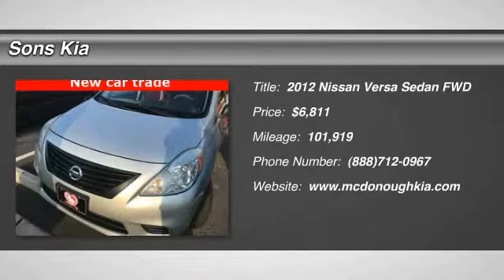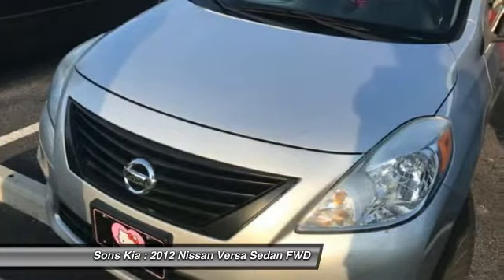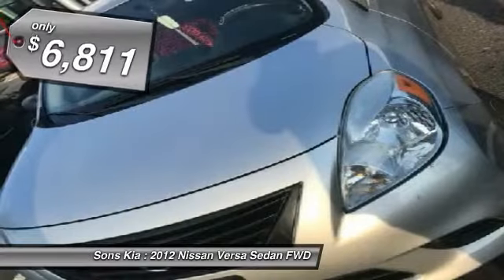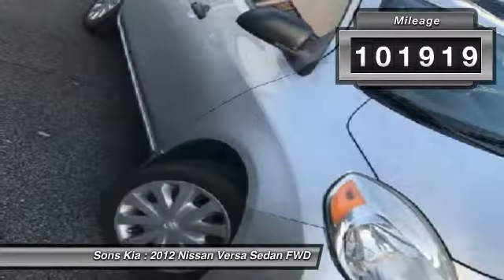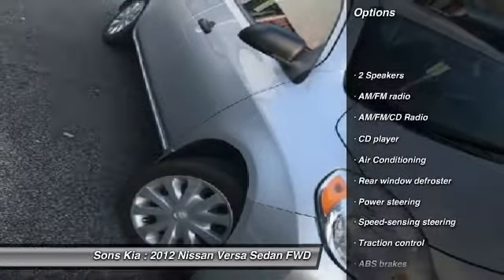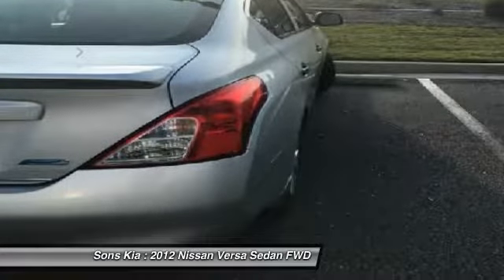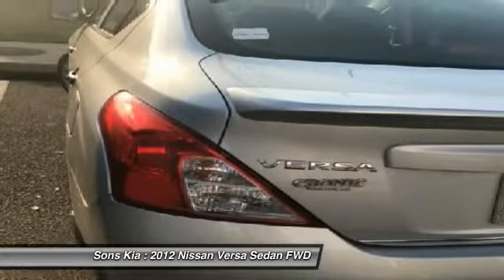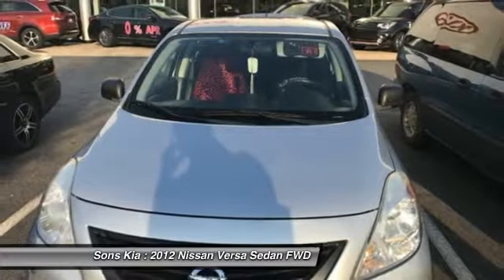2012 Nissan Versa McDonough GA 3805A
2012 Nissan Versa 1.6 S

Sons Kia
100 Sons Drive

Silverbr2012 Nissan Versa 1.6 SbrFWDbrCVT 1.6L I4 DOHC 16V CLEAN AUTO-CHECK NO DAMAGE*** LOCAL TRADE-IN *** FULL SAFETY INSPECTION COMPLETED BY CERTIFIED, FRESH OIL CHANGE, HOW MANY WAYS CAN SONS KIA SAY BEST BUY!, OUR PHONES ARE BLOWING UP OVER THIS ONE! Recent Arrival!br38/30 Highway/City MPG Awards:br * 2012 KBB.com Total Cost of Ownership Awards Our Certified Team uses real-time Internet price comparisons to constantly adjust prices to provide ALL BUYERS The BEST PRICE possible. We do not mark them up, to mark them down! We utilize state-of-the-art technology to constantly monitor pricing trends in order to offer our shoppers the best competitive pricing and value.With our in house 3 month / 3 thousand mile powertrain and The name to trust in the Atlanta Market Sons will treat you like family.